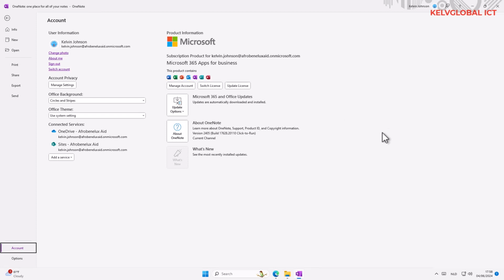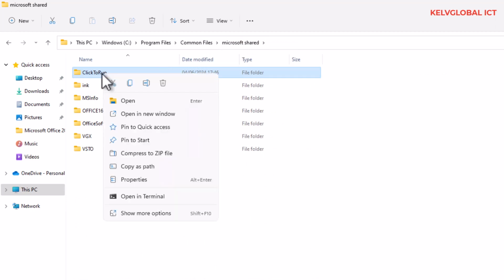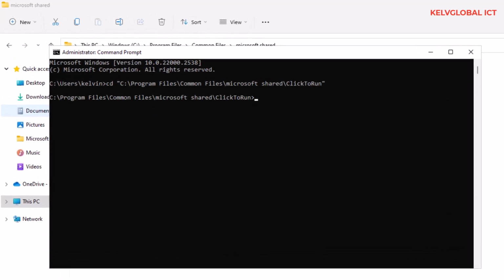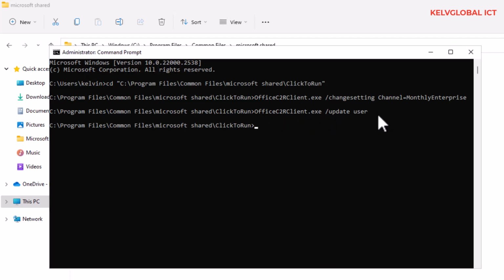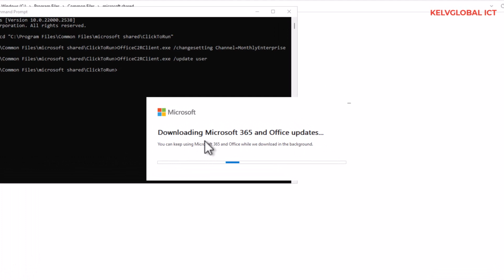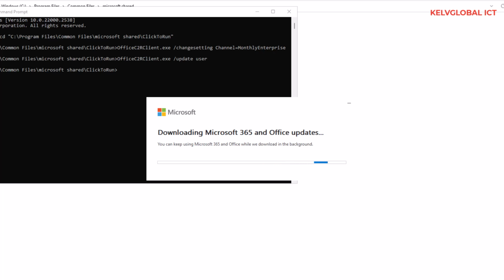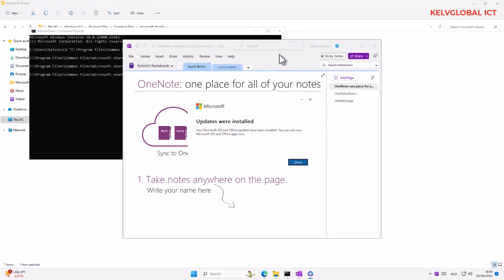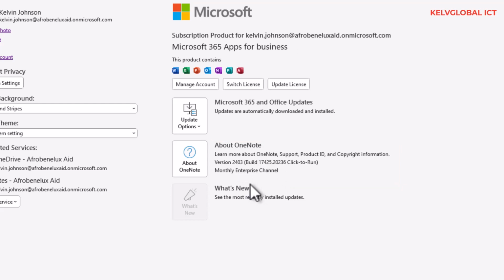How to Change Update Channels for Microsoft 365 Office Apps on Windows 11